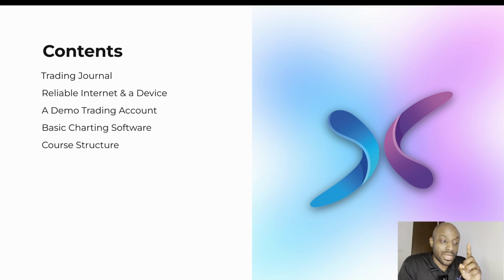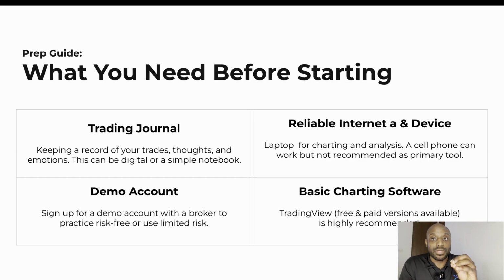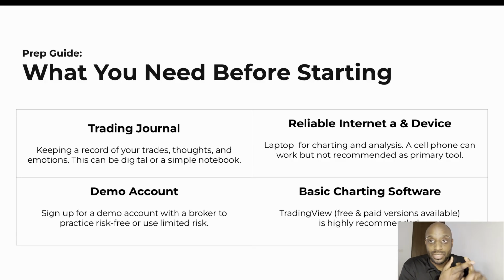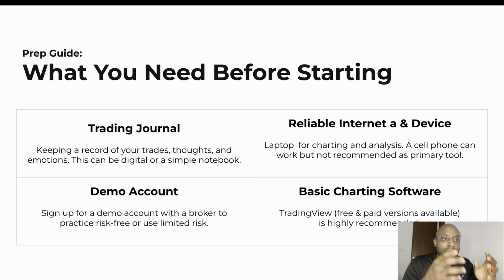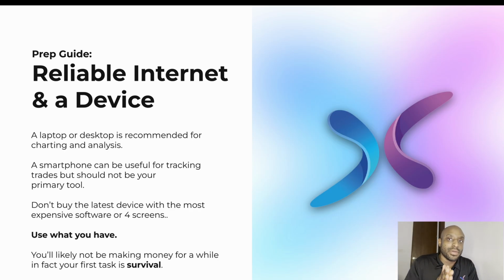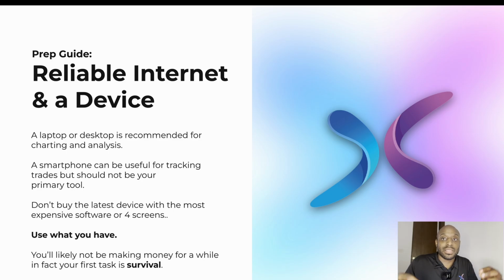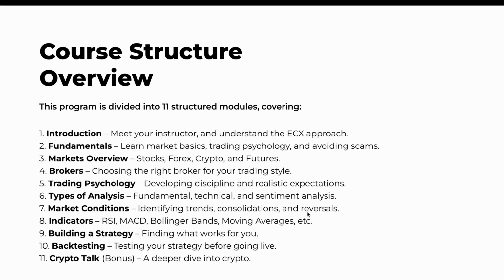ECX Starter Prep Guide Part 2: Tools, Accounts & Setup for Beginner Traders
Before you dive into trading, you need the right tools and setup. In this video, we’ll go over everything you need — from journals and charting software to demo accounts and internet setup.
These essentials will prepare you for smooth learning and effective practice as you start your trading journey with ECX.

Timestamps:
00:00 – Welcome back
00:45 – Trading journal setup
02:10 – Recommended devices & internet
03:30 – Setting up a demo account
06:00 – Best charting platforms for beginners